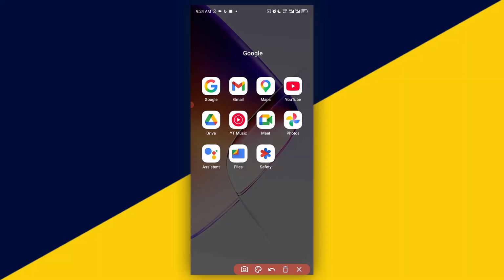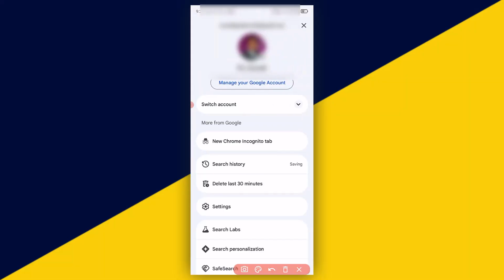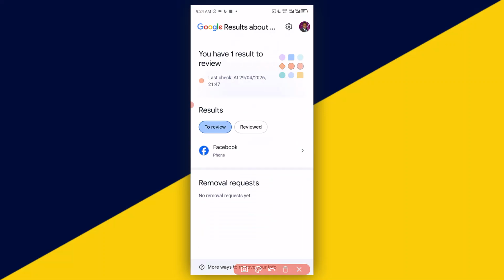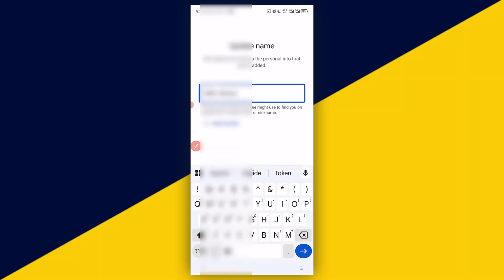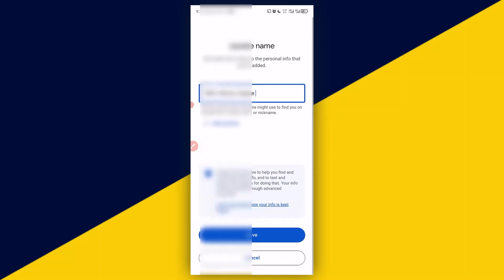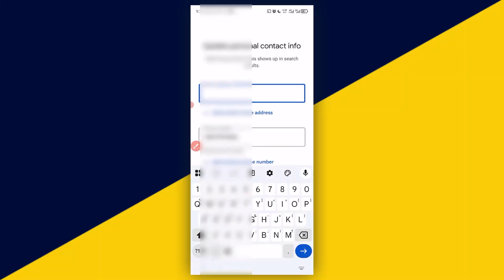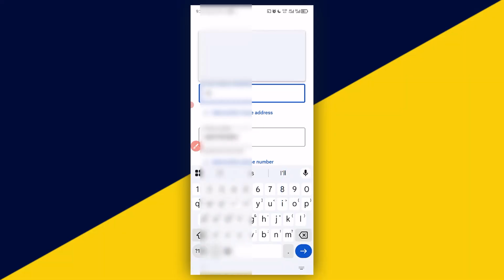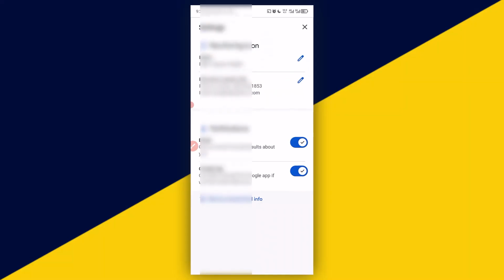How to Update/Change Your Personal Info on Google Search